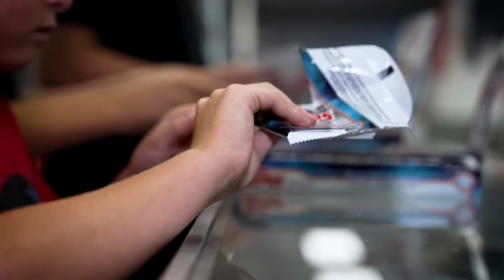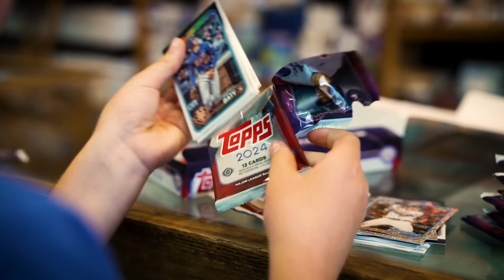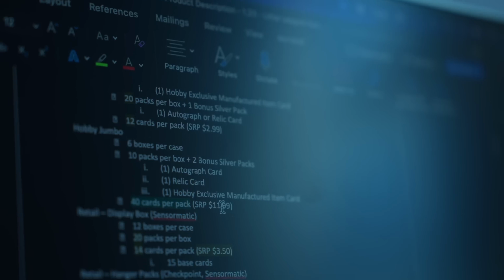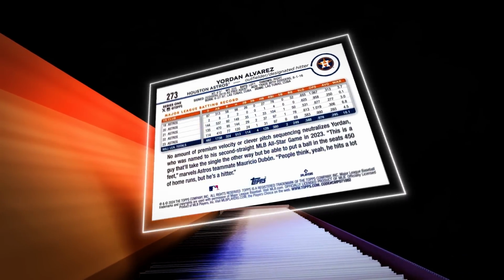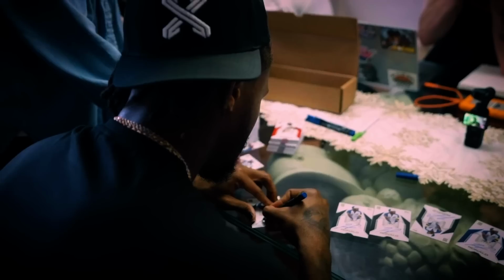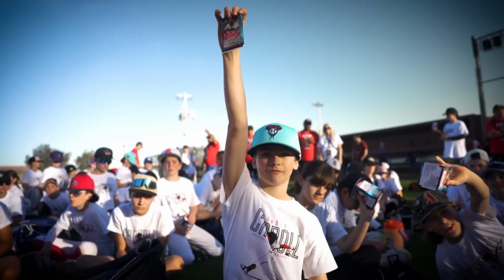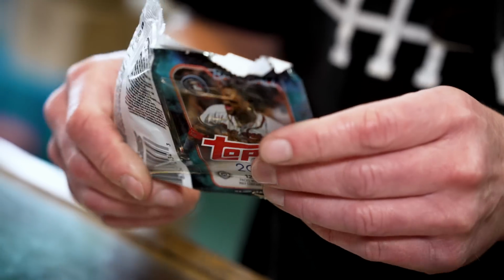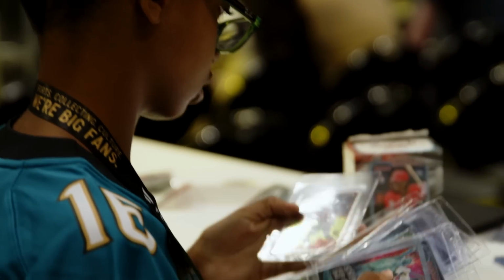How trading cards are ACTUALLY made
Every wonder how Topps baseball cards are made? Come join us while we take you through our process from inception to deliver and everything in-between of how Topps Flagship Baseball is made! From the perspective of Topps executives and employees, we bring you into our world and show you a sneak peek into our process, this is The Magic of the Pack!